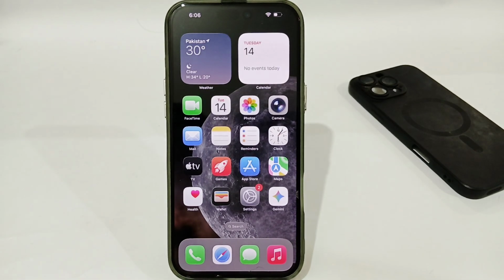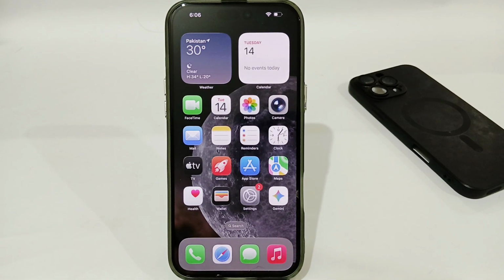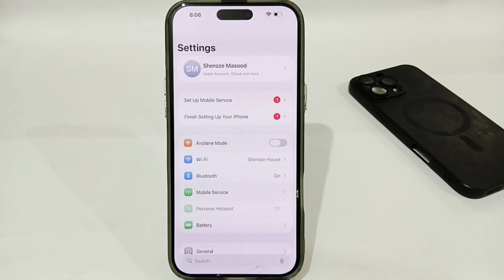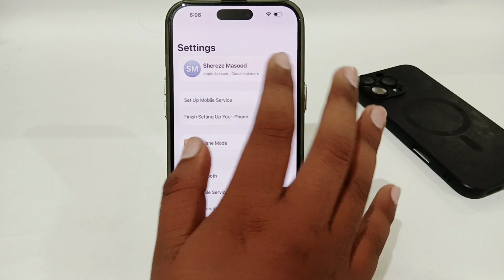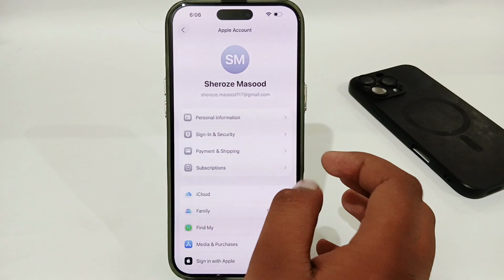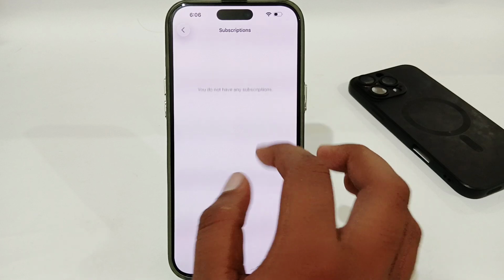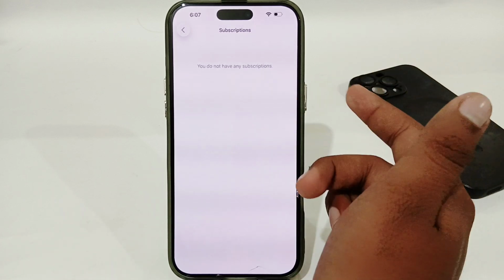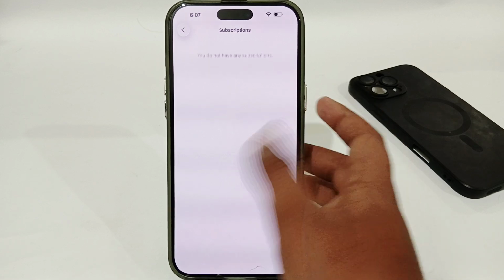How to Delete OR Cancel Subscriptions on iPhone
(Copy and paste the text below, filling in the [bracketed] information.)

Are mysterious subscriptions draining your bank account every month? In this quick and easy tutorial, I'll show you exactly how to find, manage, and cancel subscriptions on your iPhone.

I'll walk you through the official method in your iPhone Settings, as well as what to do if you can't find a subscription there. Stop paying for what you don't use!

TIMESTAMPS:
0:00 - The Hidden Subscription Problem
0:40 - Method 1: The Main Way (Using iPhone Settings)
1:50 - How to Tell When a Subscription Will Renew
2:30 - Method 2: Canceling via the App Store
3:15 - Method 3: What to Do If It's Not Listed (Cancel via Website)
4:00 - PRO TIP: How to Get a Refund from Apple
4:45 - How to Avoid Subscription Scams
5:20 - Final Recap & Key Points to Remember

This method works for all iPhone models including iPhone 15, 14, 13, and older models running iOS 17 or later.

Learn how to manage your digital life, protect your privacy, and save money.

FOLLOW ME ON:
[Your Social Media Link 1]
[Your Social Media Link 2]

Frequently Asked Questions:
Q: I canceled a subscription. Do I still have access?
A: Yes! When you cancel, you cancel the renewal. You will keep access to the subscription until the end of the billing period you've already paid for.

Q: Why can't I find a specific subscription in my Settings?
You likely signed up directly on the company's website. Check your email for the original receipt and cancel directly on their site or via PayPal/your credit card.

Q: The cancel button is grayed out! What do I do?
A: This usually means the subscription has already been canceled (but is still active) or has expired. Check the expiration date. If it's a family sharing subscription, the Family Organizer must cancel it.

Q: Can I get a refund for a subscription?
A: Sometimes! You can request a refund directly from Apple via their problem report page (reportaproblem.apple.com). I cover this in the video. Refunds are not guaranteed but are often granted for valid reasons.

Q: How do I stop free trials from charging me?
A: Cancel the subscription immediately after you sign up.

Why This Description Works:
Solves a Pain Point: It immediately addresses the frustration of "mystery charges," which is a very common and emotional problem for viewers.

Comprehensive & Manages Expectations: It doesn't just show the main method; it also provides solutions for when subscriptions aren't in the Settings app, which is a major point of confusion. This prevents comments like "But my Netflix subscription wasn't there!"

High-Value Pro Tips: Including information on refunds and handling free trials provides extra value that viewers might not have been looking for but will greatly appreciate.

Clear, Actionable FAQs: The questions answer the most common post-cancellation concerns (access, grayed-out buttons, refunds) and the critical difference between Apple-managed and direct subscriptions.

Strong, Targeted Hashtags: The hashtags mix the core action (CancelSubscriptions), the platform (iPhoneTips, AppStore), and the benefit (MoneySaving, DigitalFinance).